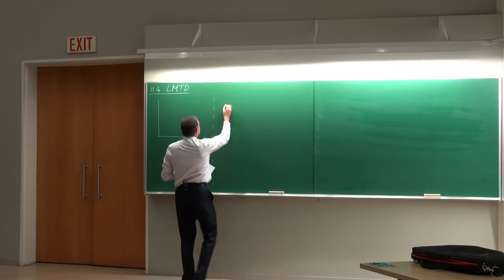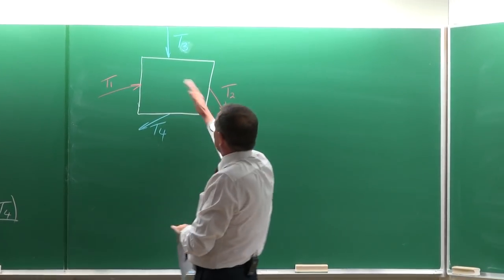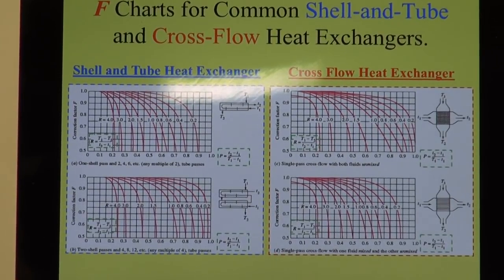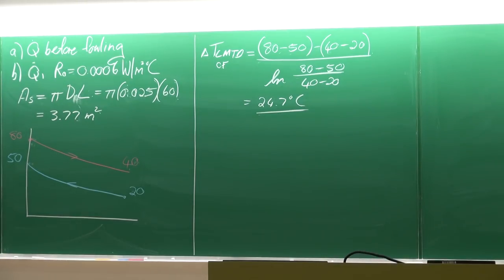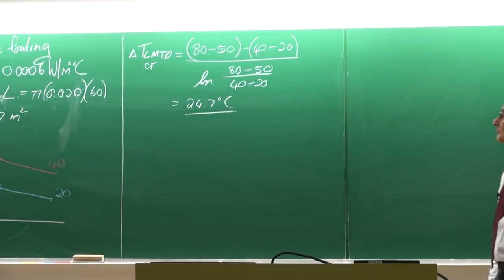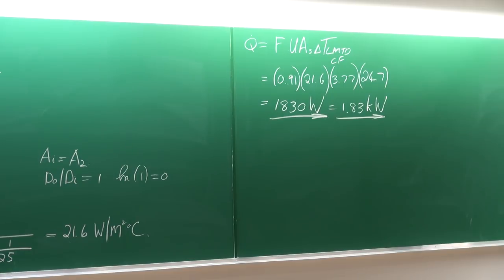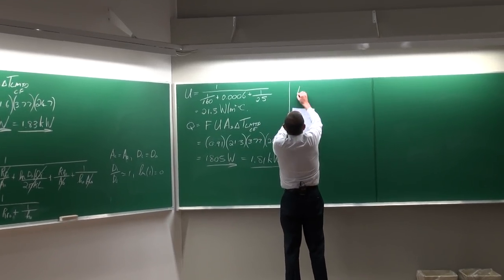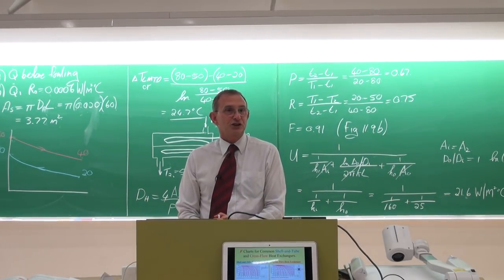Lecture 17 (2019): Heat Transfer by Prof Josua Meyer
This lecture is on the LMTD method used to analyze heat exchangers.  This lecture (21 May  2019) was based on the textbook of Cengel and Ghajar (5th edition) and was presented as part of a heat transfer class to the fourth-year students by Prof Josua Meyer, Head of the Department of Mechanical and Aeronautical Engineering of the University of Pretoria, South Africa.